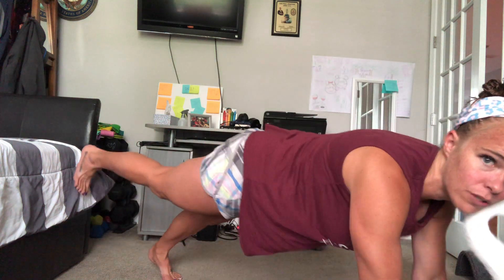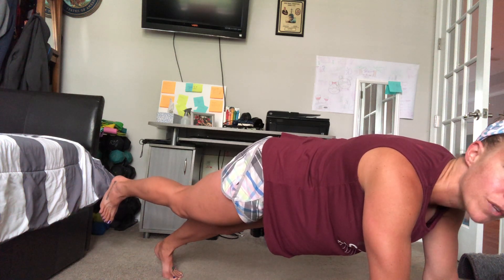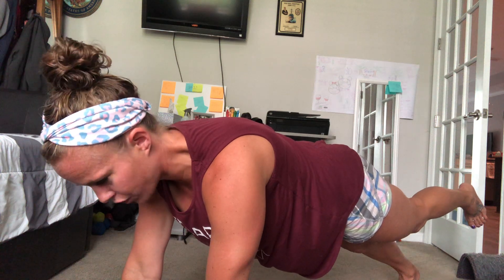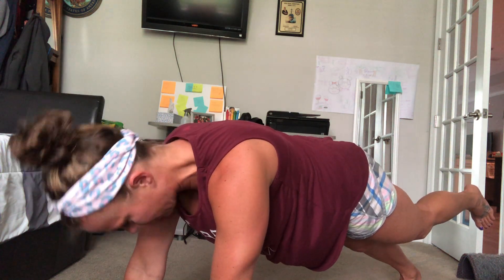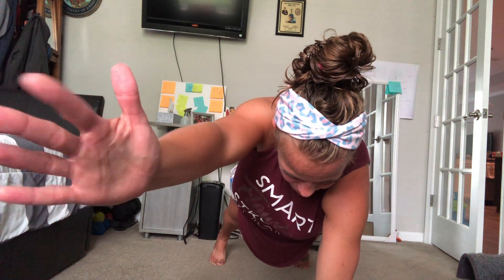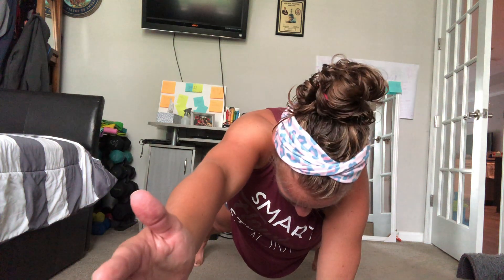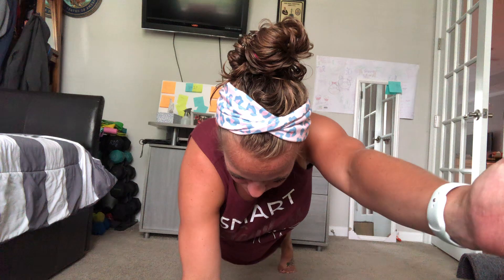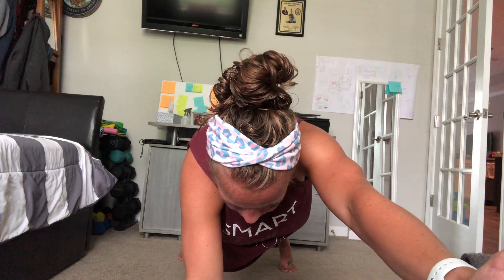Tight Abs in 10 Minutes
Grab this super short workout and add it to any routine for awesome ab results

PS: If you’re interested in enjoying a complimentary Brainstorm Call so we can find the best path to your Ultimate Body-Mind Freedom,

Feel free to see what else I offer as an expert Registered Dietitian Nutritionist (RDN) and Premium Personal Trainer here -

Leslie Urbas is a Family Nutritionist, Dietitian Dynamo and Premium Personal Trainer for high performance athletes.

As the founder of her company and mom of two, she runs her successful coaching business from the comfort of her home in sunny Florida.

Renowned as a weight loss and maintenance master, Leslie’s specialties are:
• Private Family Dietitian Nutritionist (RDN)
• Personal Trainer & Fitness Instructor
• Optimal Health & Wellness Coach
• Organizational Nutrition Advisor to S, M & L businesses looking to embrace nutritional wellbeing as part of their employee initiatives to improve productivity and performance
• Certified Diabetes Educator (exclusive service to residents of Florida, USA, only)
• Pediatric Nutritionist

Because of the remarkable results her clients have achieved, Leslie is currently expanding her footprint to help people revitalize their lives and prevent disease throughout Canada, the UK and the European markets.